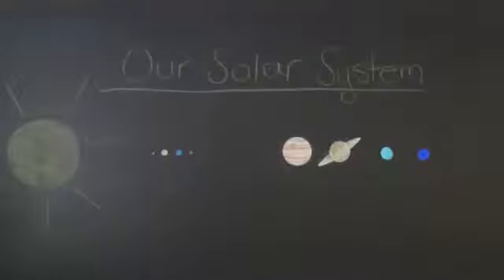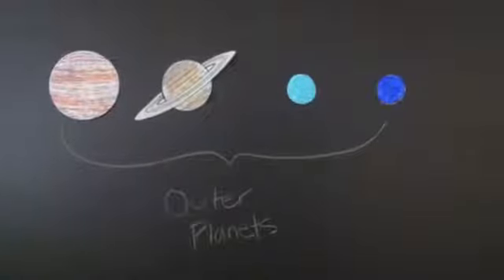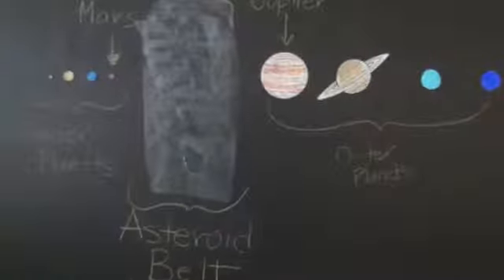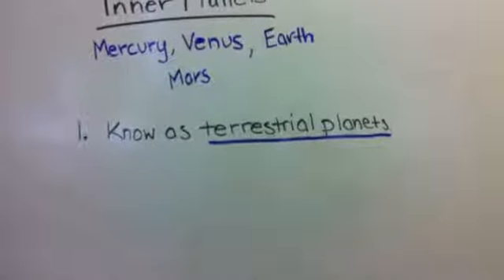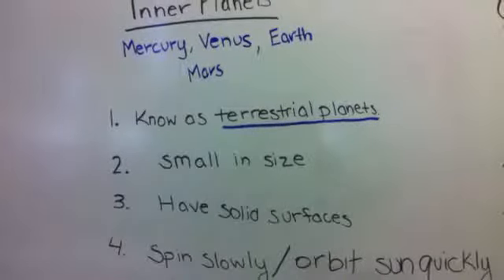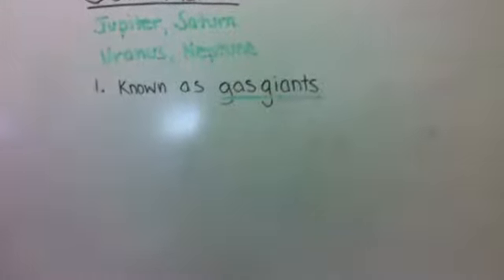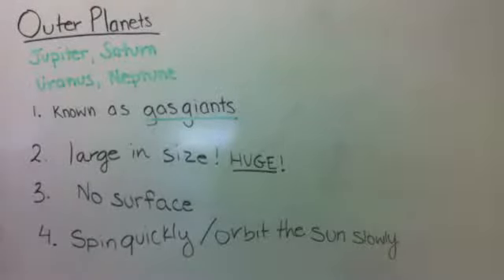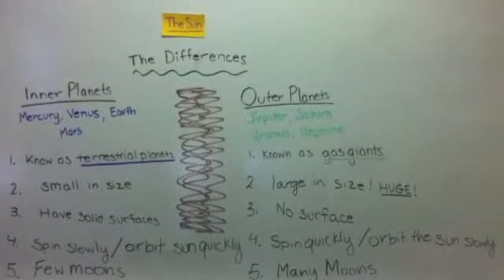Inner and Outer Planets